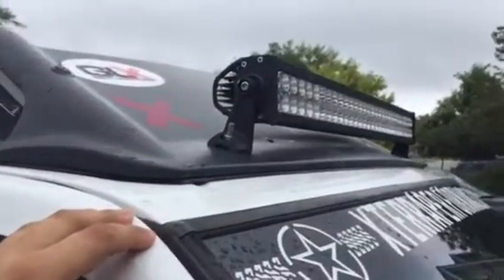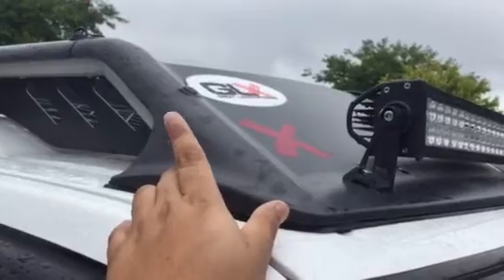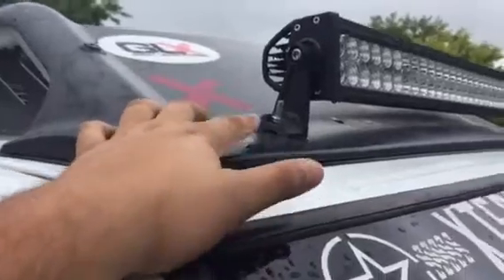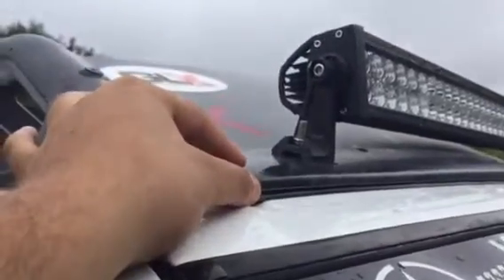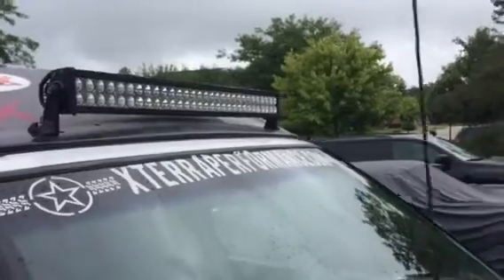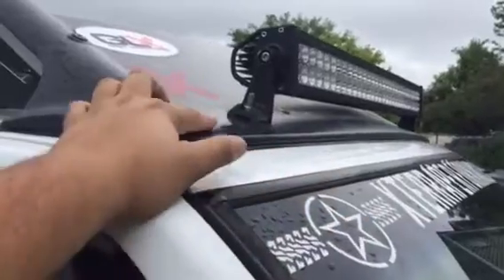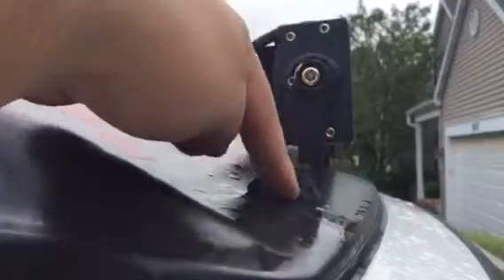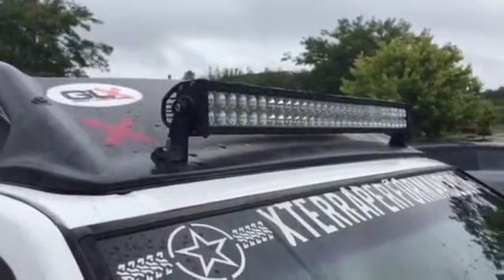LED Lightbar on NIssan Xterra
just a small vid of how i mounted my 32" light bar to my Xterra. this video was made for a how to on my nissan forum.